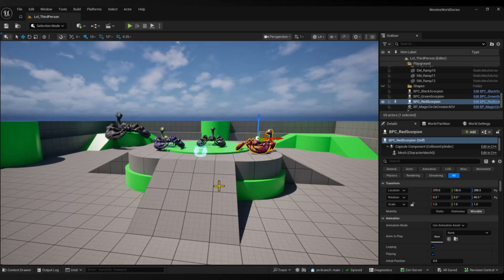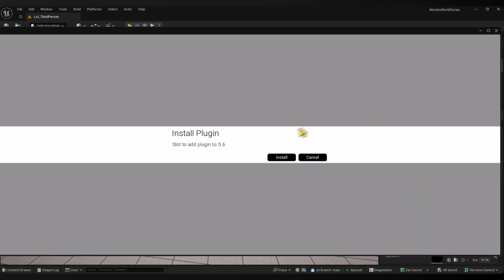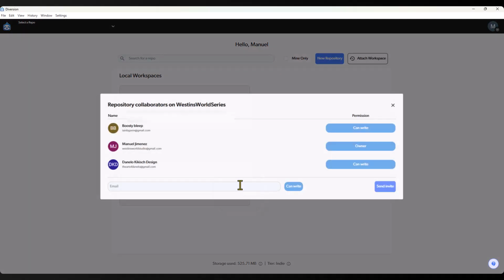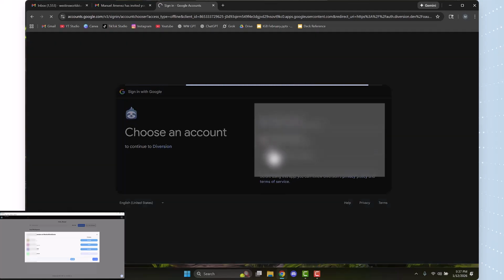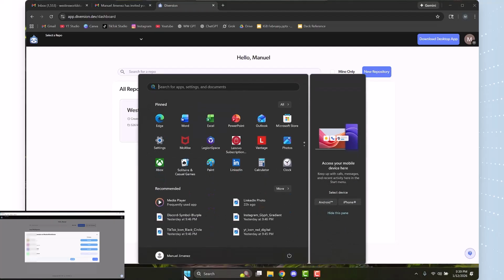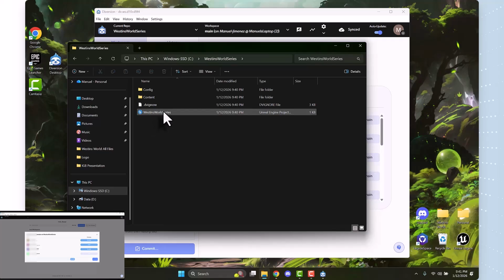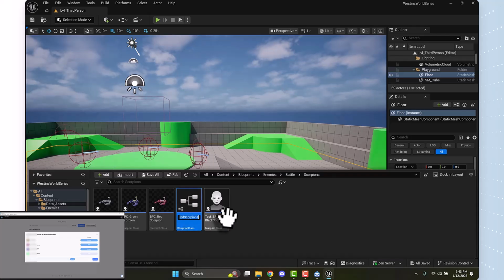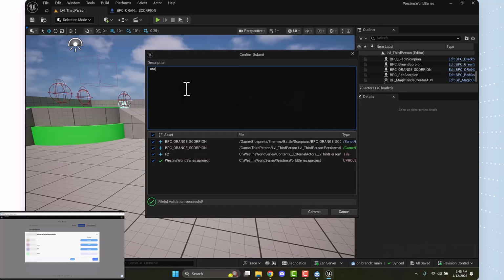Westins World - Episode 15 - Share Project for Collaboration with Diversion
We share our project for team members to collaborate with Diversion.@diversion-dot-dev